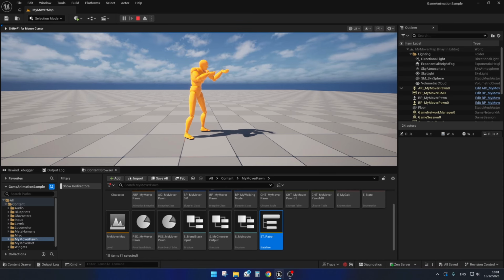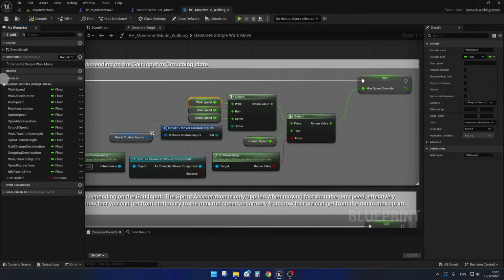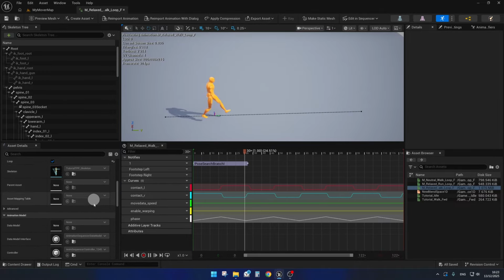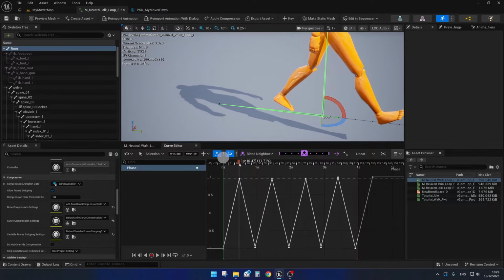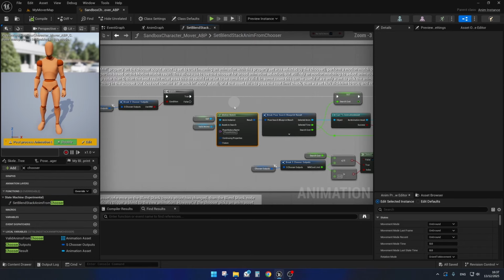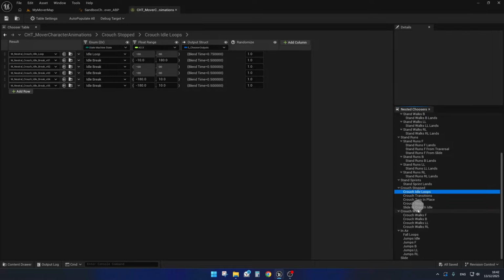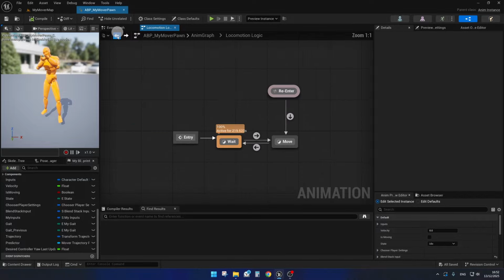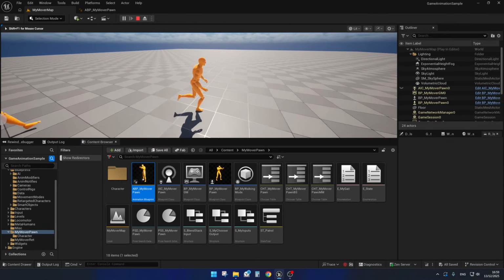Motion matching in GASP experimental ABP UE5.7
Exploring GASP experimental ABP part2: adding Motion matching